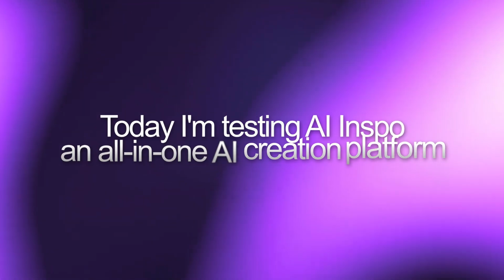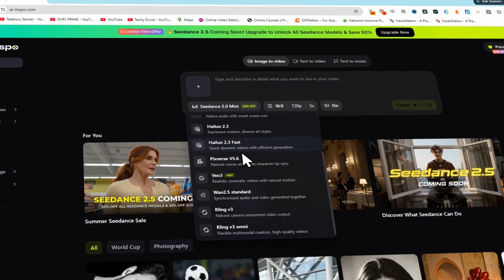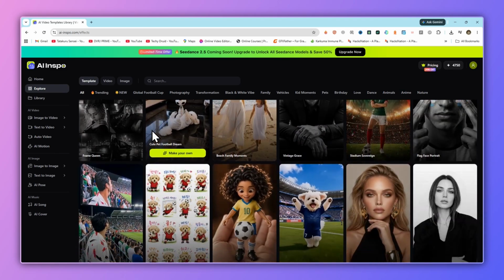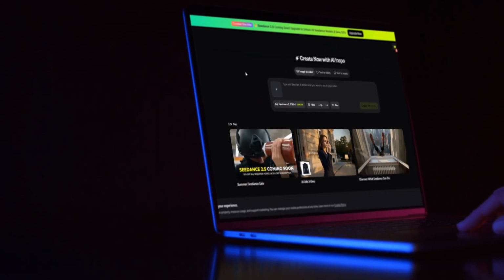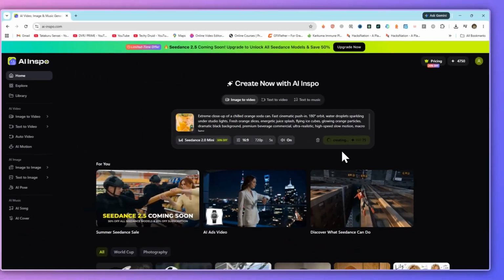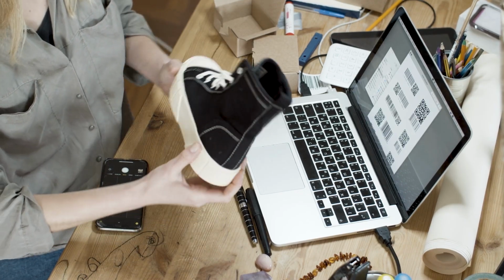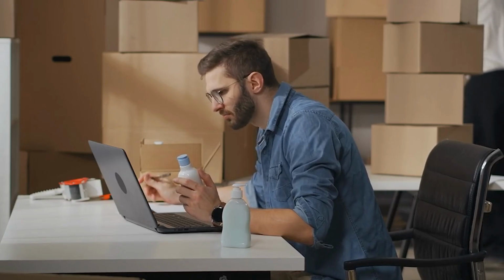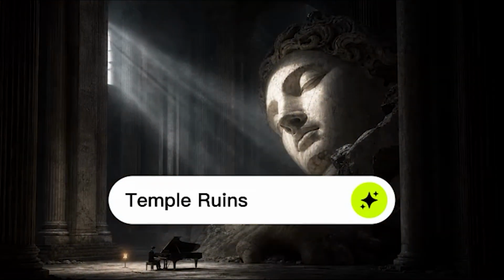I Found the Best AI Video Generator! One-Click Product Ads (Lowest-Priced Seedance 2.5)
Looking for the cheapest way to use Seedance 2.5? You're in the right place.
Starting today,
But Inspo is more than just Seedance 2.5—it's an all-in-one AI platform built for creators, marketers, and e-commerce sellers.

Instead of paying for multiple AI tools, you can create everything in one place:
✨ Text-to-Image & Image-to-Video with Seedance 2.5
 🎬 AI Video Templates for viral content and product ads
 🎵 Built-in AI Music & Voice Generation
 🖼️ AI Image Editing & Creative Design Tools
 ⚡ Everything you need to create AI content faster and cheaper

Seedance 2-min 480p generation from just 5 credits/sec
If you're creating AI videos, social content, or e-commerce ads, this is one of the best-value ways to use Seedance 2.5 without juggling multiple subscriptions.